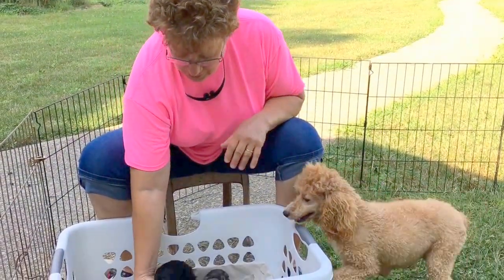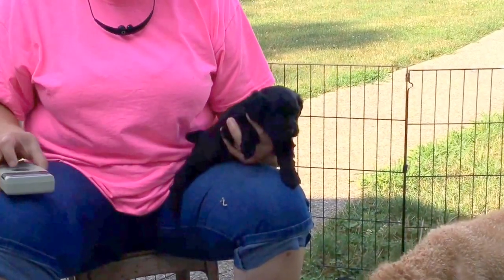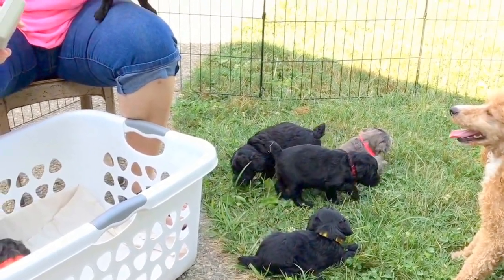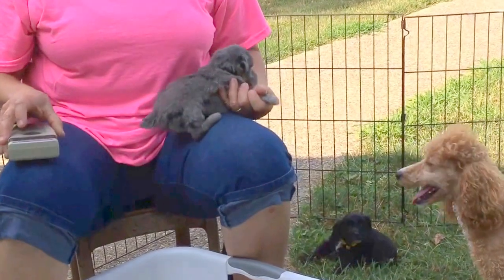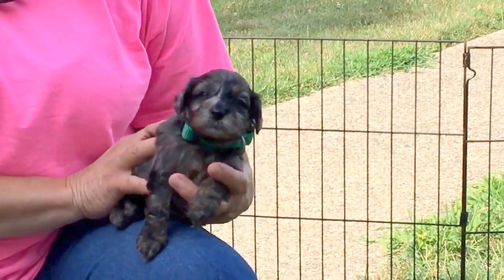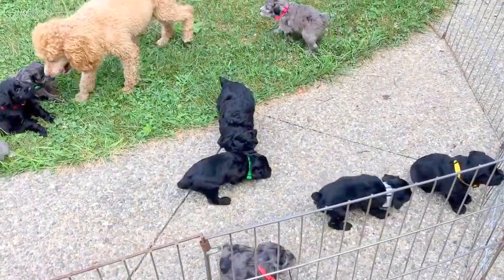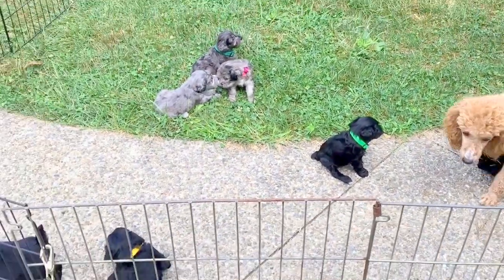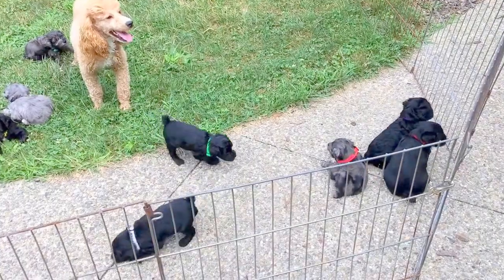Furgee's Schnoodles 8-4-16 first time in the yard.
There is 1 puppy still available as of this evening 8-4-16.  You can see more of this litter